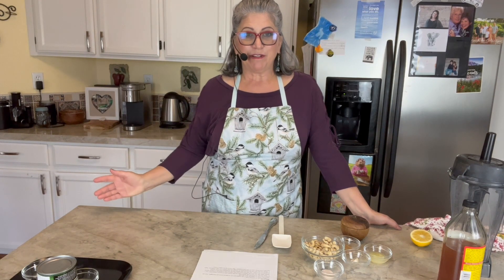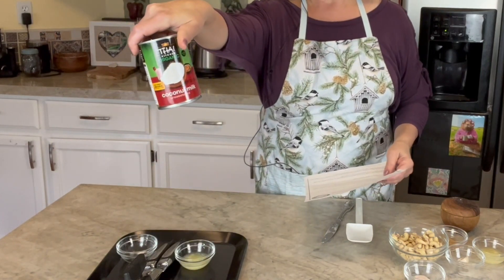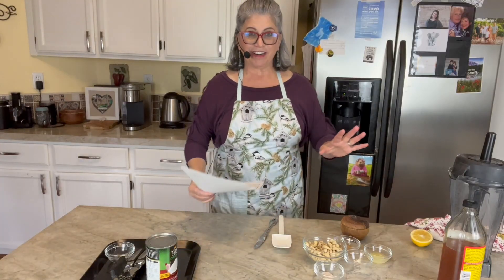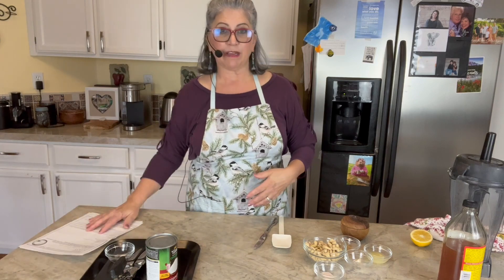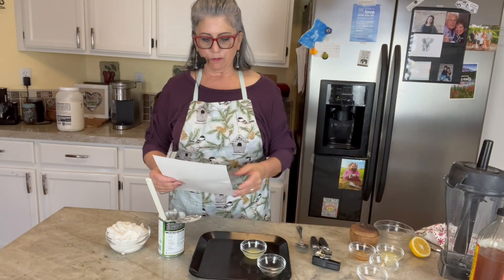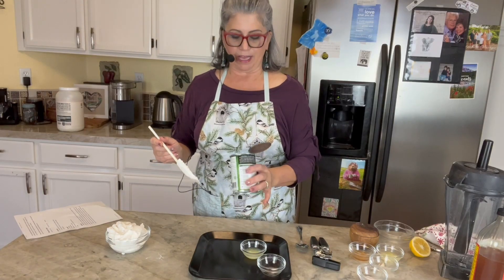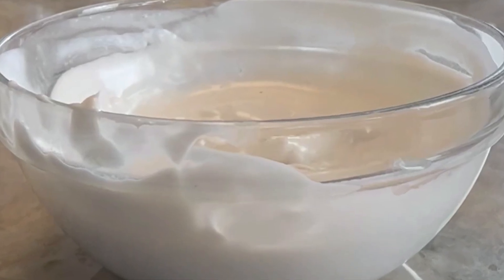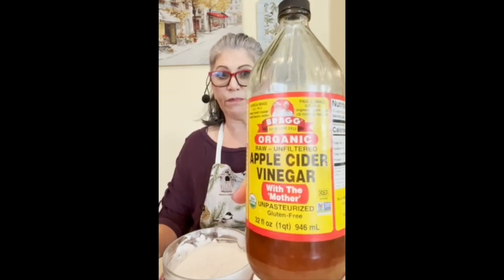Taste test sour cream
PALEO SOUR CREAM
 Is there a dairy-free sour cream recipe that tastes as good as sour cream dairy?  I will test 2 typical dairy-free KETO-FRIENDLY sour cream recipes and see if they compare to the real thing.  Below are the links to the two recipes I did a taste test.  One of these recipes was fantastic, but one of them was not so much.

Comment which one you like best.

Vegan Paleo – Keto Friendly Sour cream.

Keto Taco Skillet!  Top with this Paleo Sour Cream and fresh cilantro.  Yum!